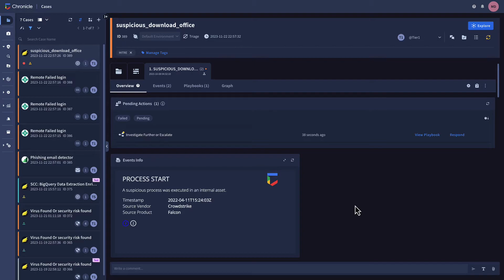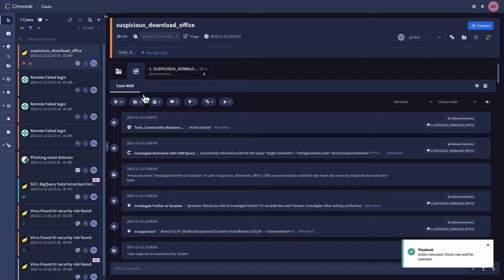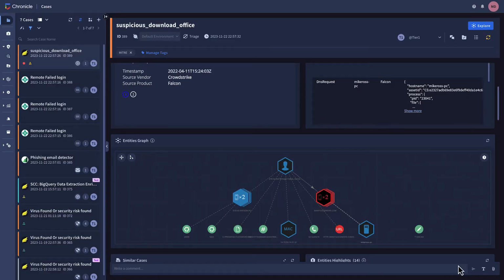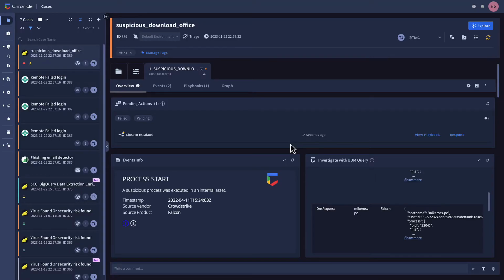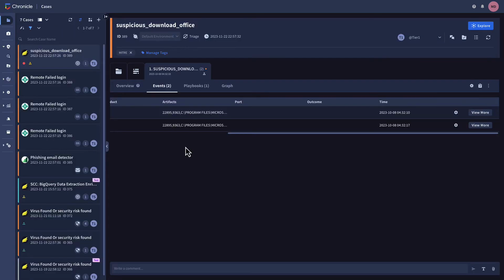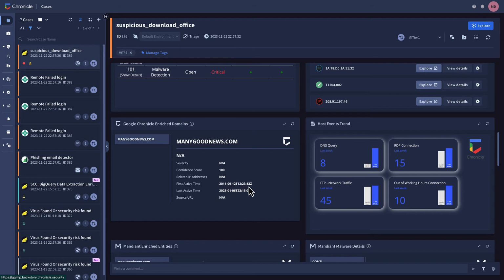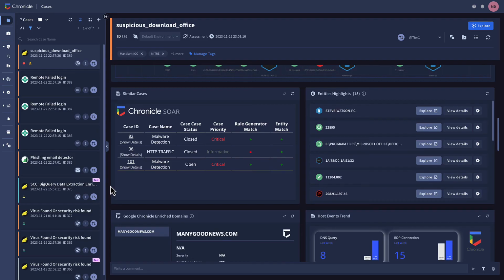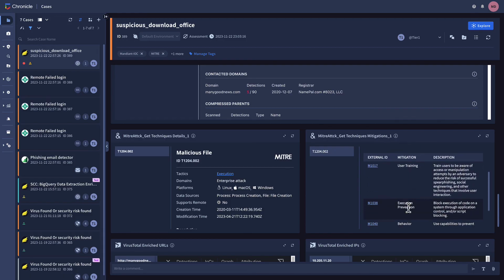Investigation - working with alerts, views and actions